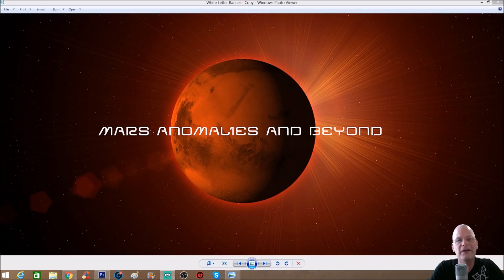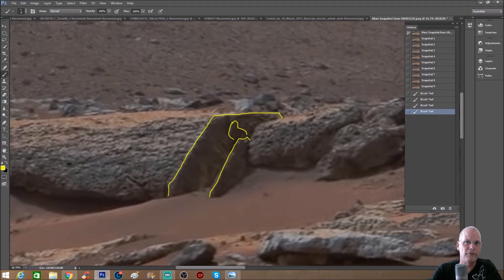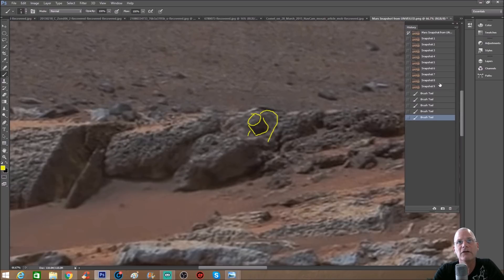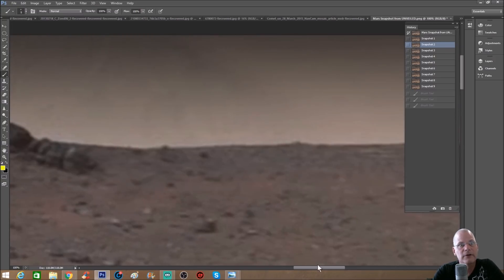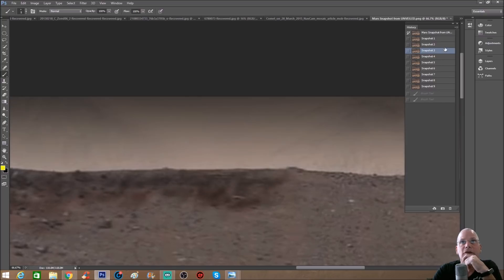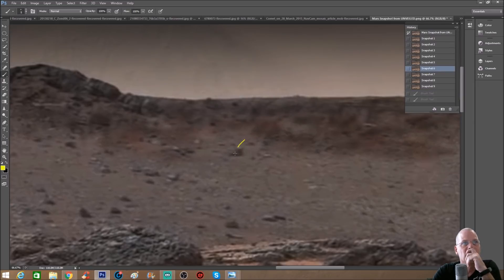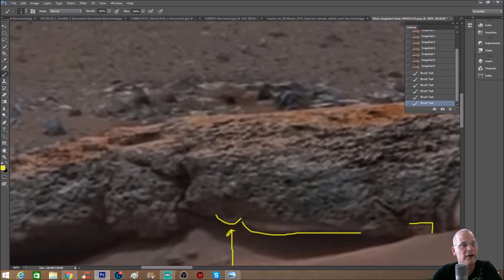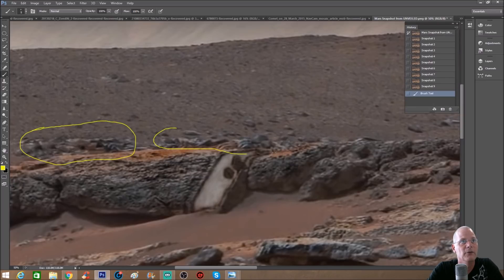Pieces And Ruins Of A Past Martian Civilization ~ 9/6/2019